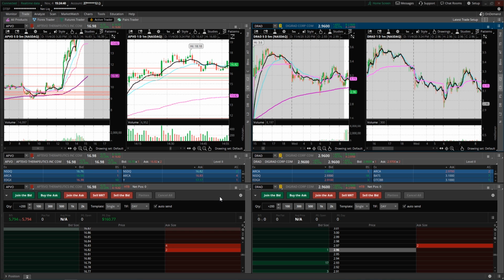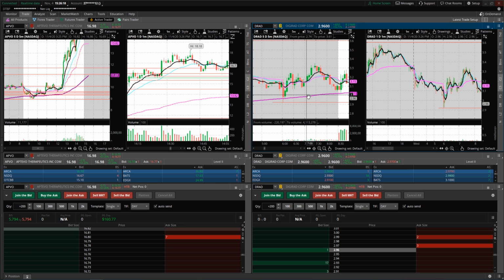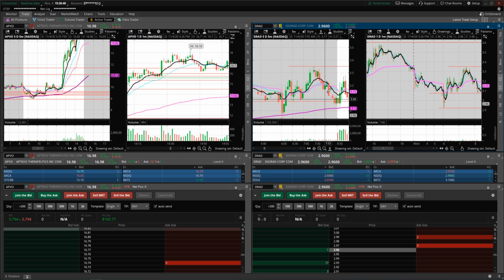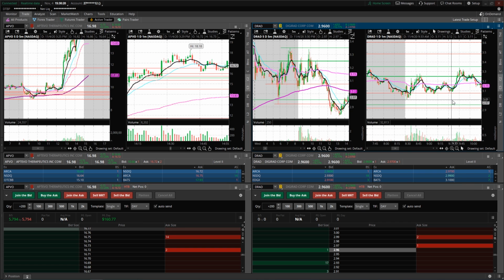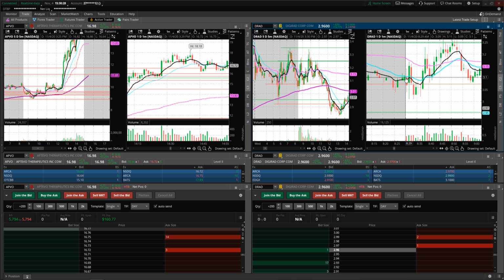How to Find Support and Resistance (Very Easily)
How you can find and chart support and resistance very easily for trading.